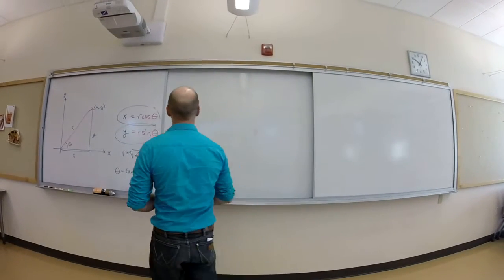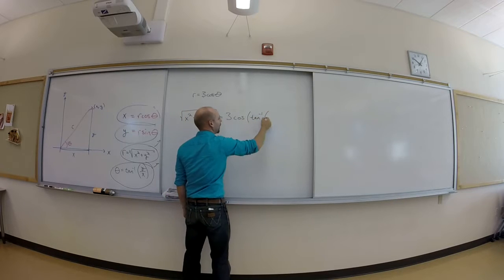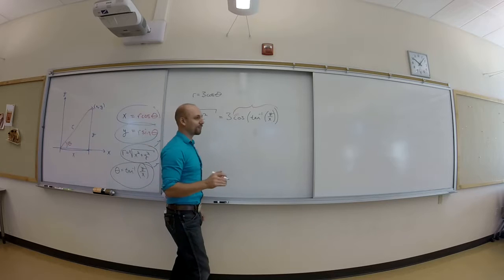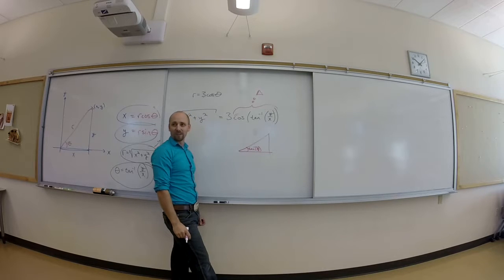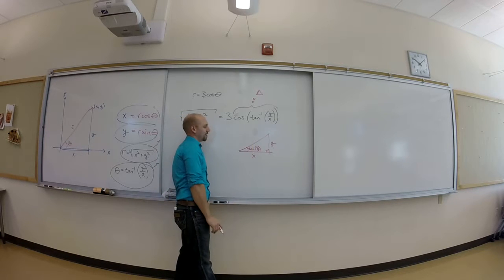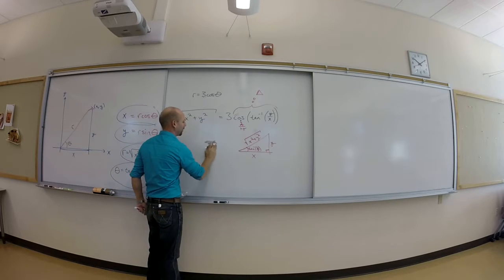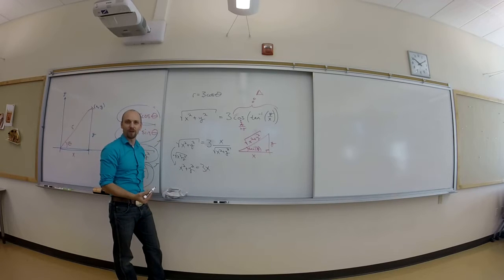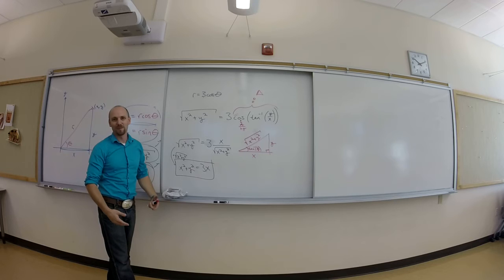Polar - Example (Polar eqn to rect, icky way)